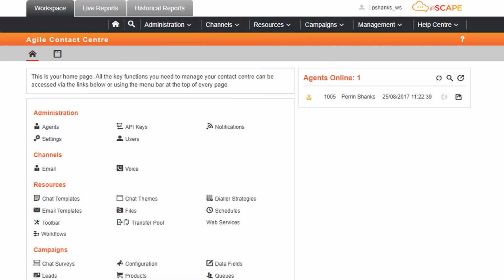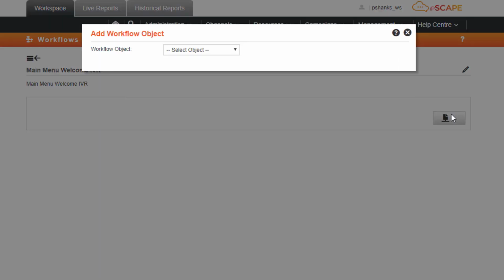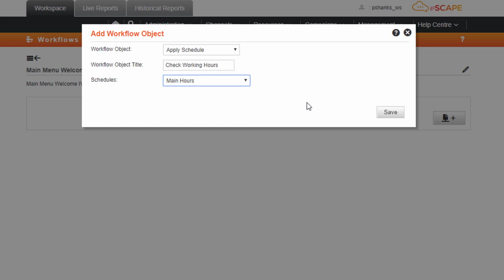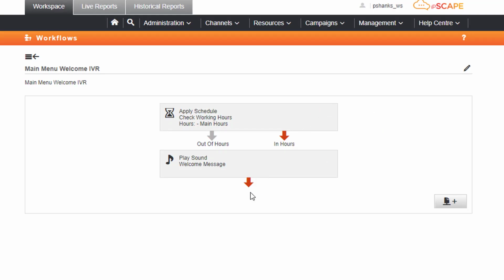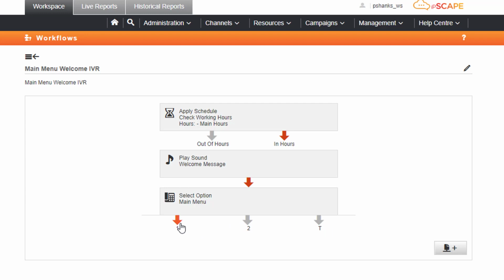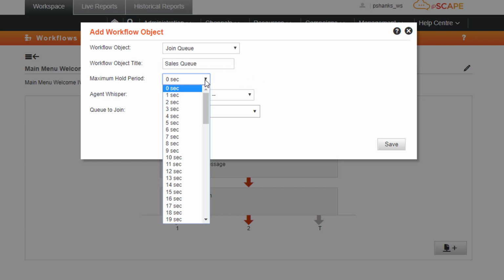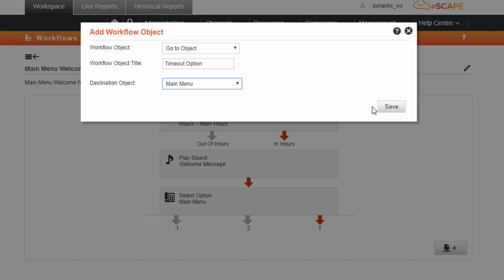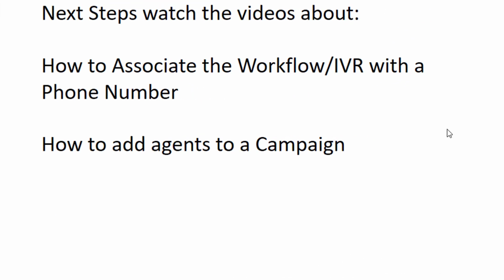How to create a Workflow or IVR